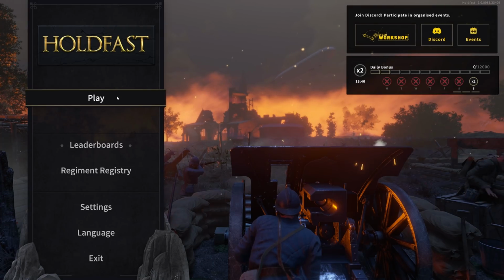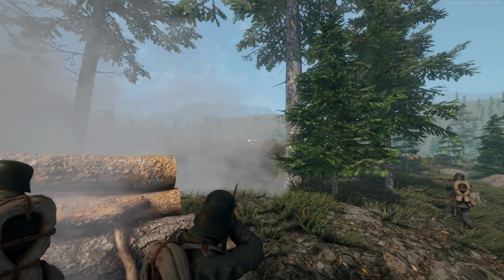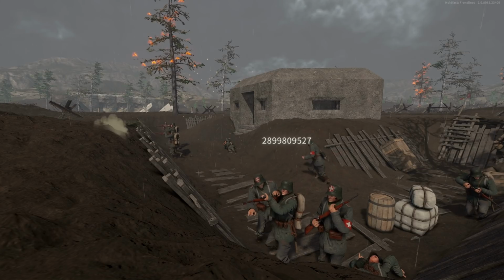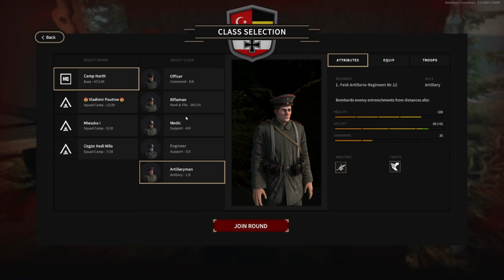This WW1 Expansion Is Next Level Immersive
I cant get over how good this free expansion is.